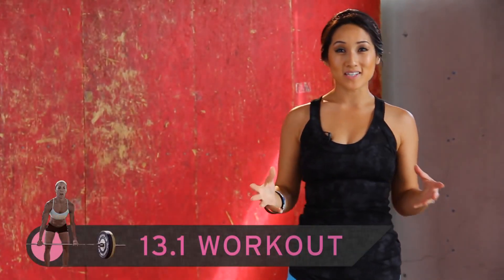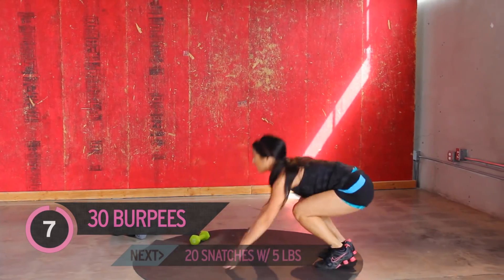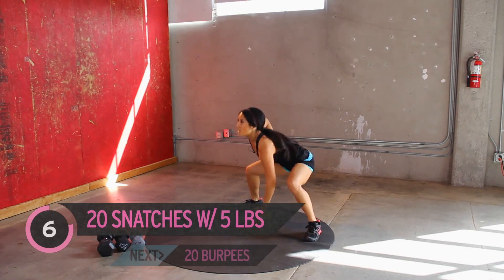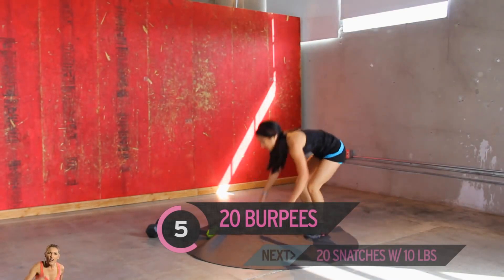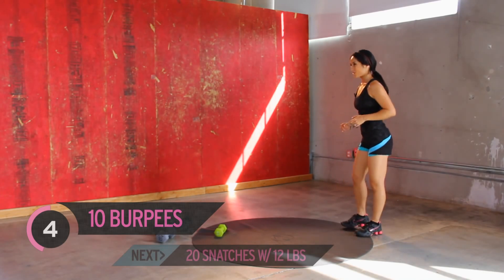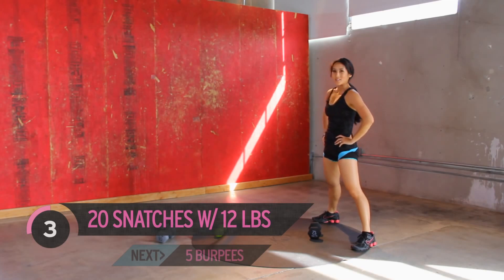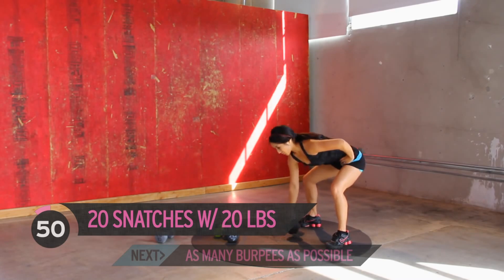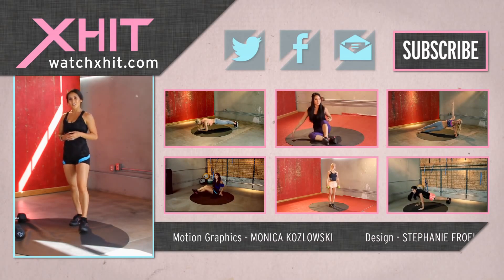XHIT - CrossFit Workout of the Day: Home Edition Workout